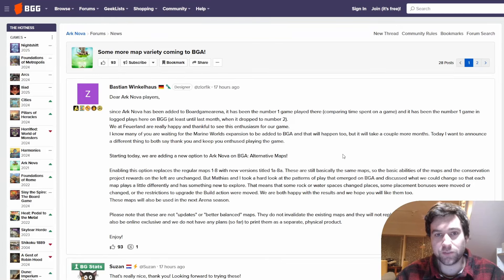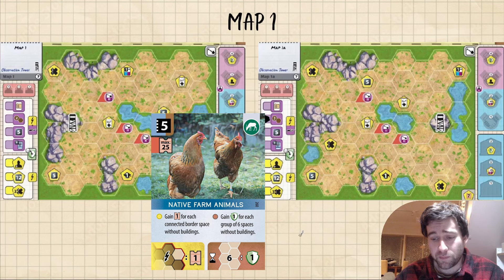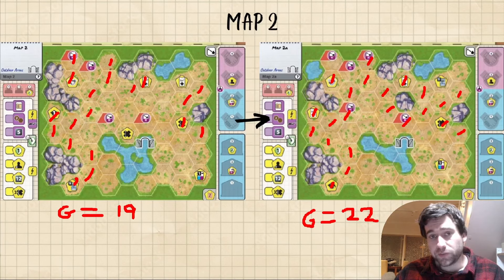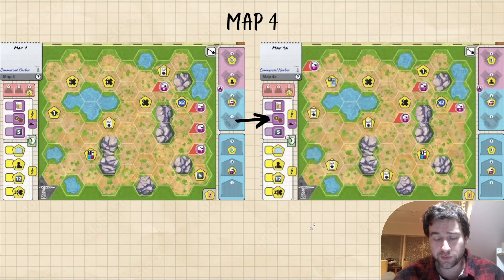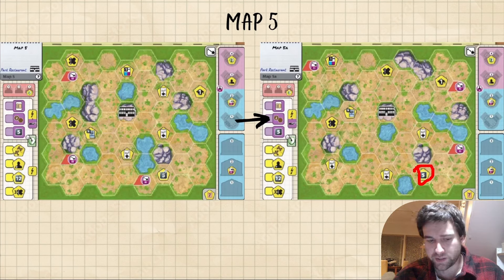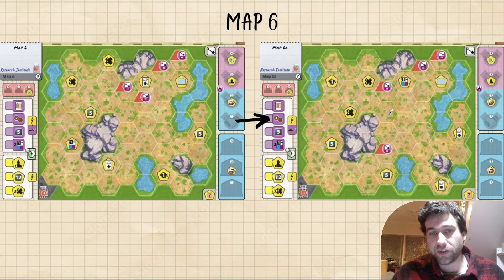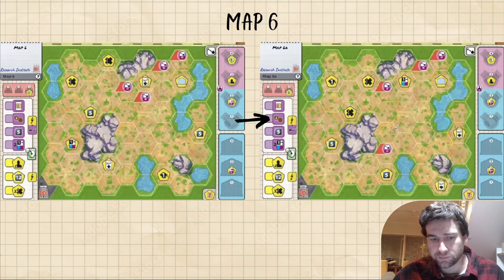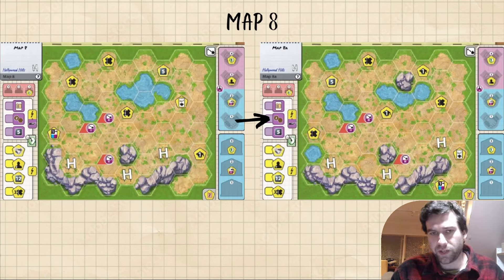Ark Nova "New" Maps Breakdown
Some "new" Ark Nova maps have been announced! These aren't really new, but more "alternative" versions of the original 8 maps that you know and love. Today we're going to look at the differences and figure out how this impacts our strategy.

-These maps are exclusive to BGA, there is no plan to print or sell them.
-They will feature in the next arena season.
-These changes are not intended to replace the old maps. Those are still fine!

0:00 - Announcement
0:27 - Map 1a
2:48 - Map 2a
5:13 - Map 3a
7:01 - Map 4a
9:02 - Map 5a
10:42 - Map 6a
11:58 - Map 7a
14:34 - Map 8a